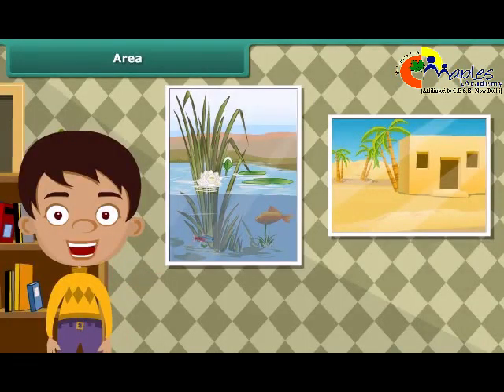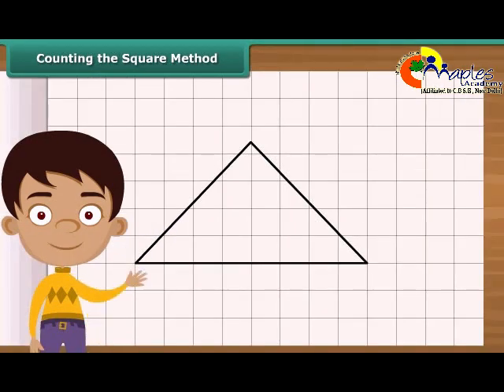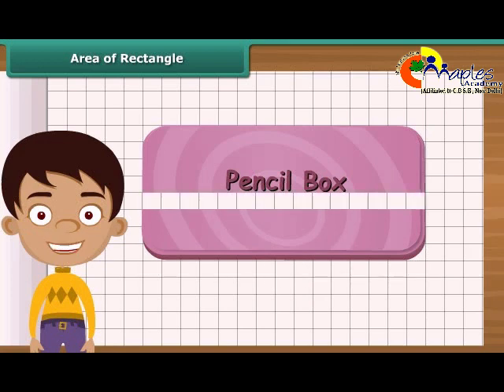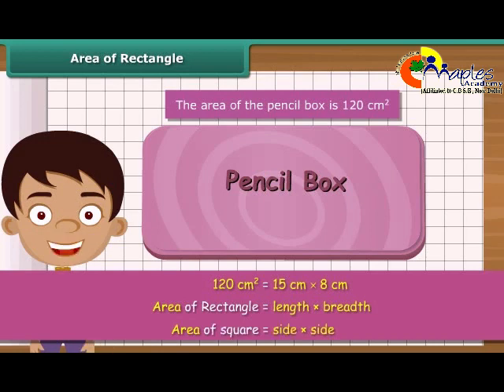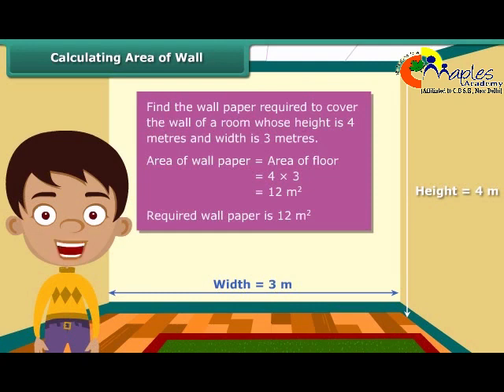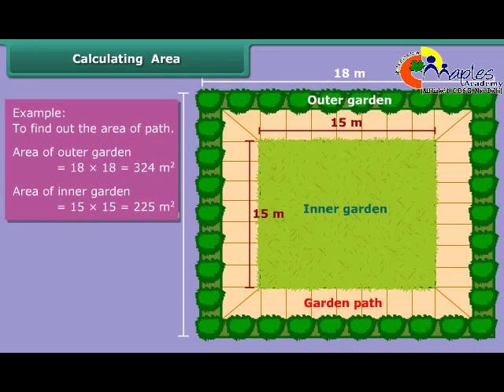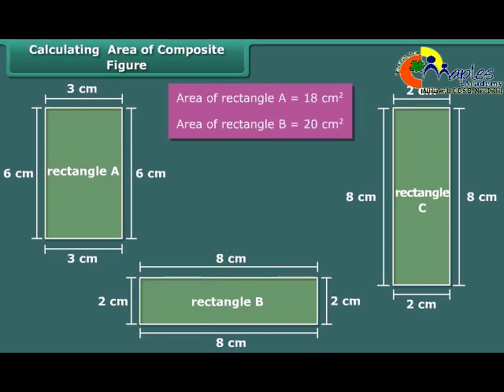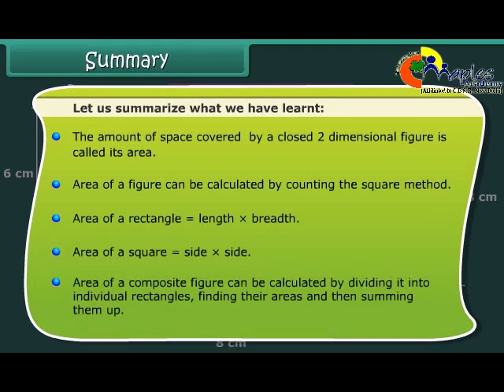Class- VI- Mathematics- Area